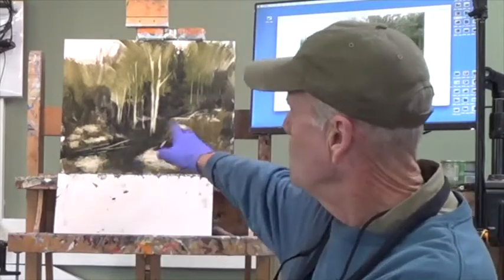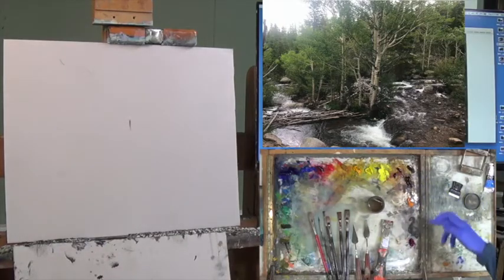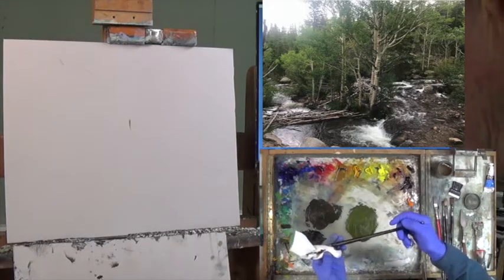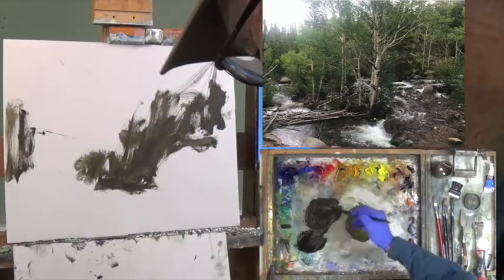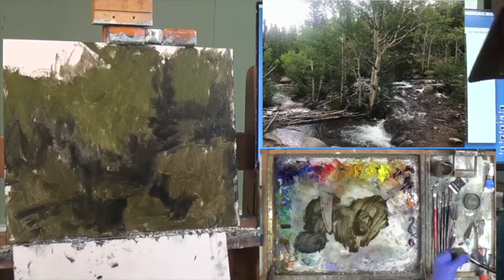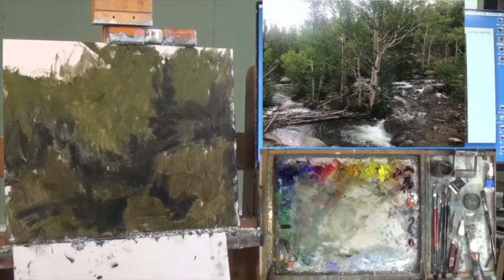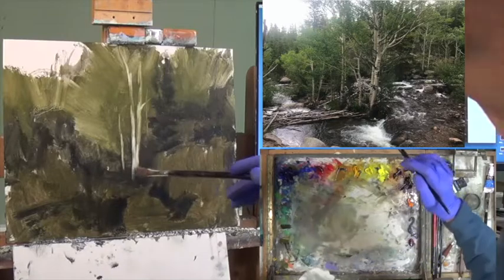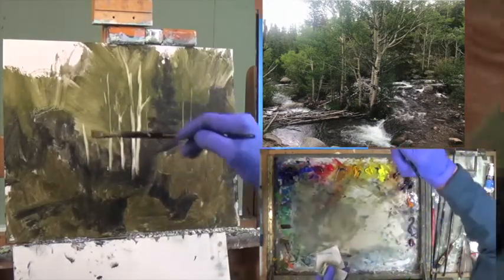Part 1 Eastern Slope landscape painting with George Coll